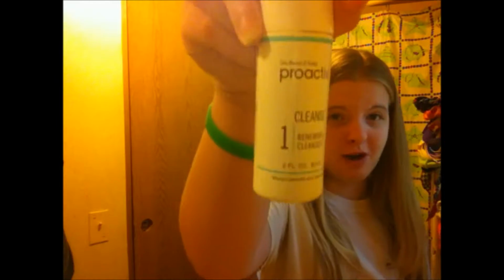MY ACNE RUTINE!!!! 2017!! Anna'sPeriodTalk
This was filmed a week ago!!! Just now uploading it!

Im Filming a period vlog today!! Im going to try to edit it tonight and upload it tonight or tomorrow!!

Hi I'm Anna! This Is Anna'PeriodTalk!!  I make videos about periods and other puberty stuff!!  I Love making this kinds of videos for you!!

FAQ:

Name: Anna
Age: 15 turning 16 in 2 months!
Camera: My iPhone 5c and iPod 4th generation.
Editor: VSDC Free Video Editor